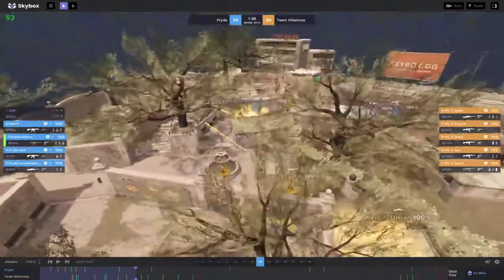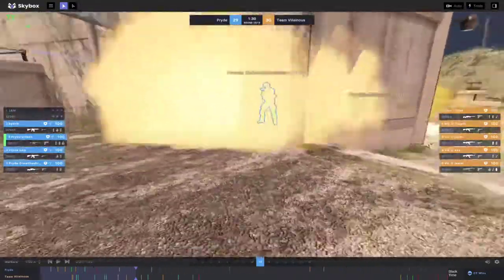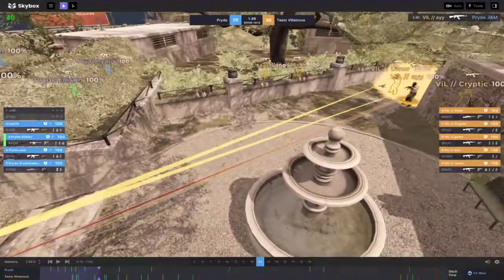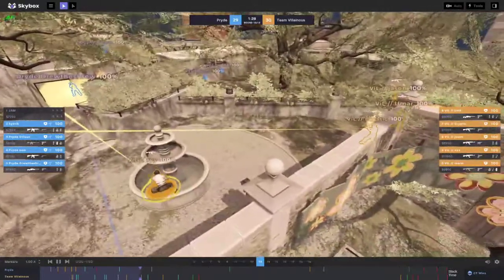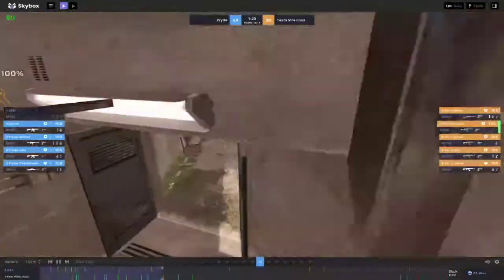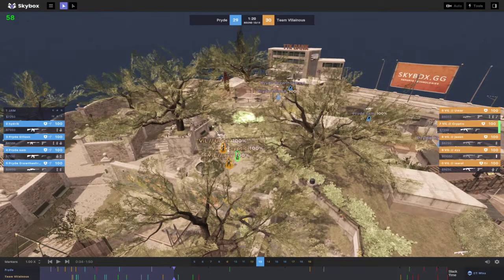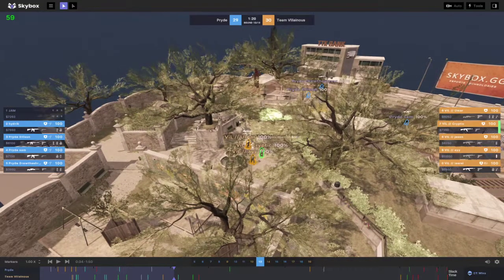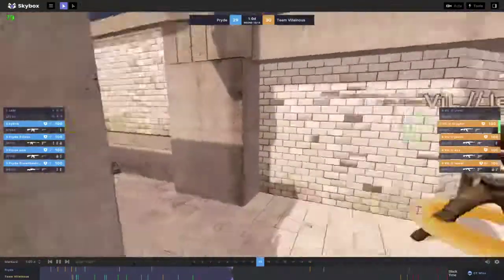Tside alternate bathroom take